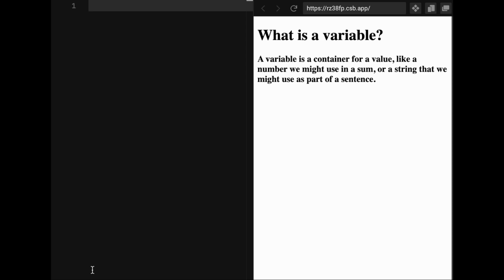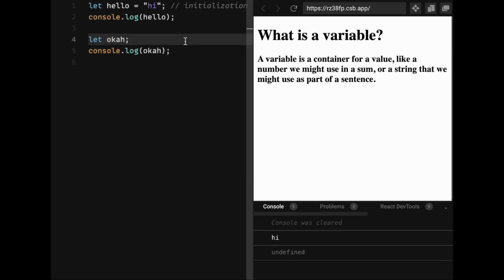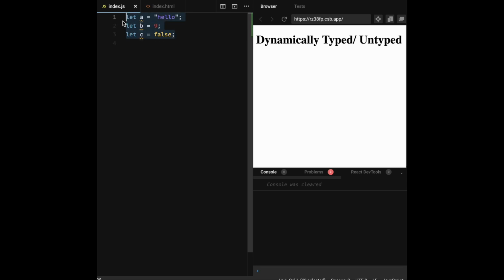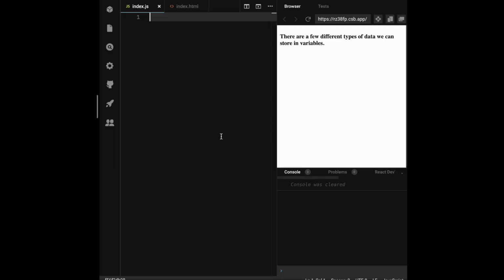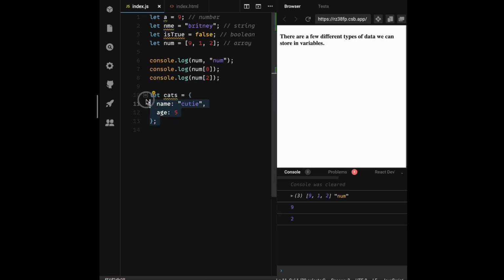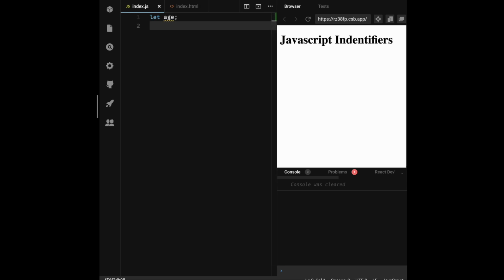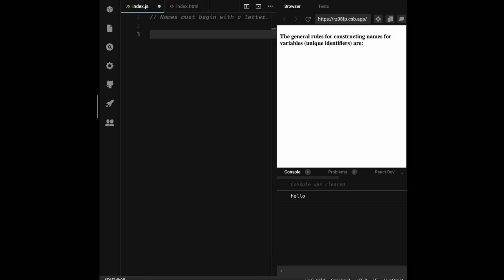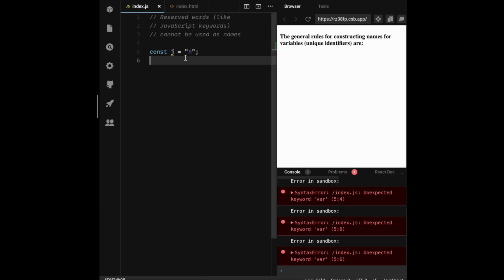Variables in Javascript | Identifiers in Javascript | Javascript Tutorial for beginners| 2023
Variables in Javascript | Javascript Tutorial | Javascript Tutorial for beginners | #2023 | var, let, and const

-Dynamically Typed/ Untyped
-Datatypes in Javascript
-Keywords for declaring variables
-When to use Javascript const?
-Javascript Identifiers
-The general rules for constructing names for variables(unique identifiers) are?